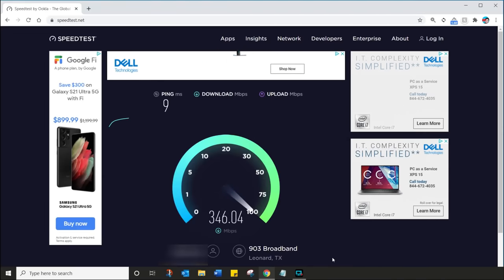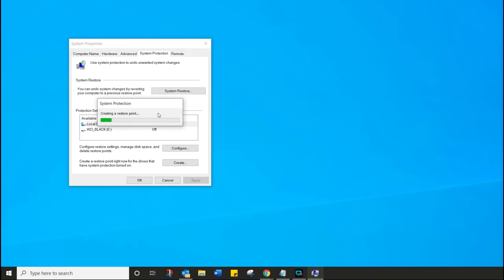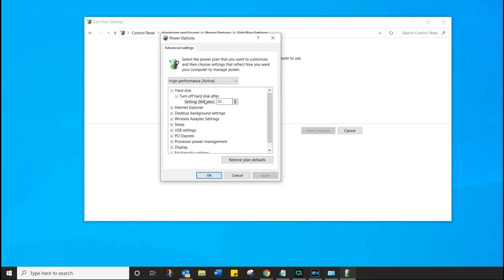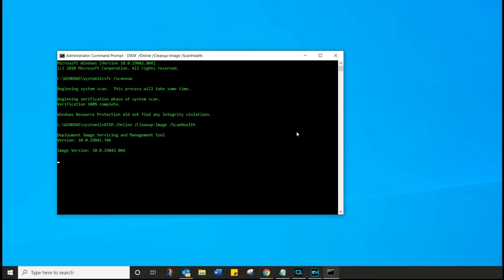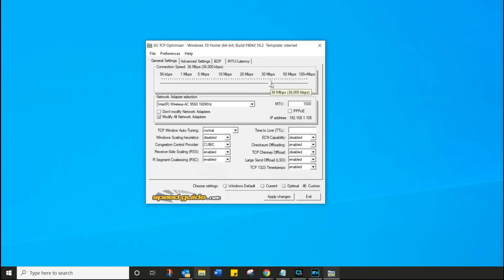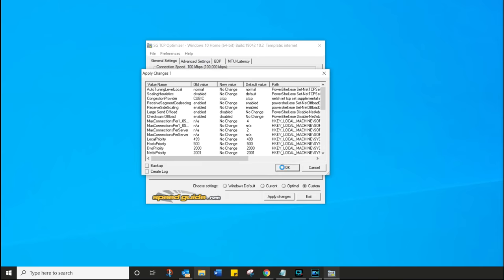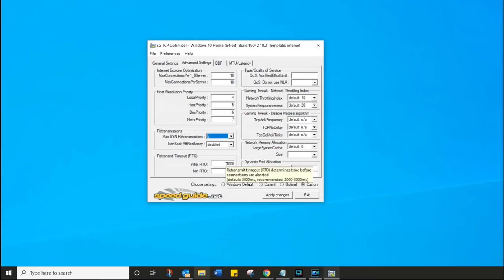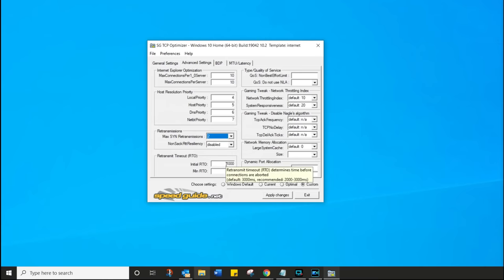Do these 3 things on your PC to get faster internet speed!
I do these 3 tasks on every single computer in order to get the best internet and wifi speed. Today I will show you exactly what to do to optimize your connection so you can simply follow along.

0:00 how to get faster internet on your computer?
1:00 BEFORE baseline speed test
1:40 How to create a Windows Restore Point
2:50 How to restore Windows
2:55 Check for Windows Updates
3:09 How to change Windows Power Plan
4:31 How to run SFC and DISM
5:38 Faster internet setting in TCP Optimizer 4
9:27 AFTER speed test

Commands to use:
SFC /Scannow

If there is a problem then run this: DISM /Online /Cleanup-Image /RestoreHealth